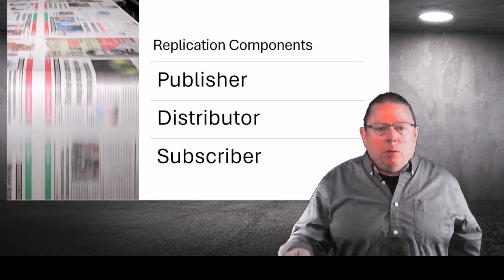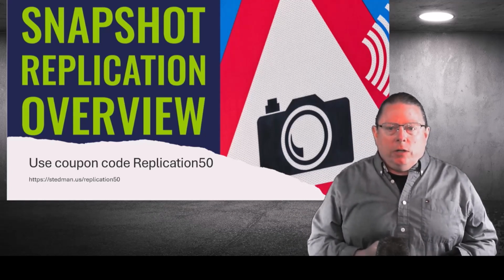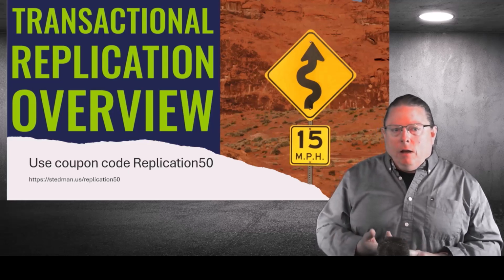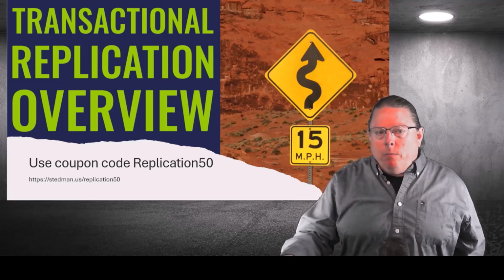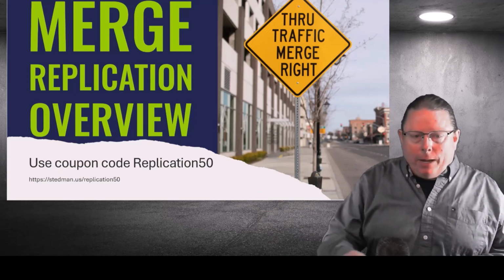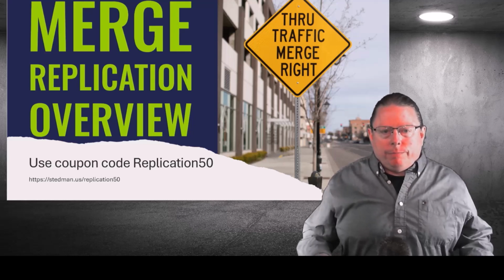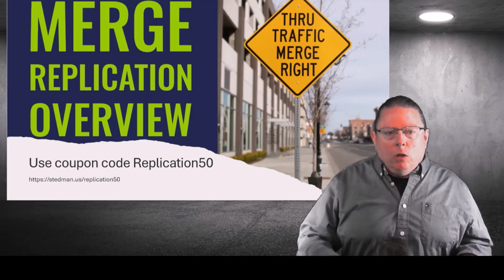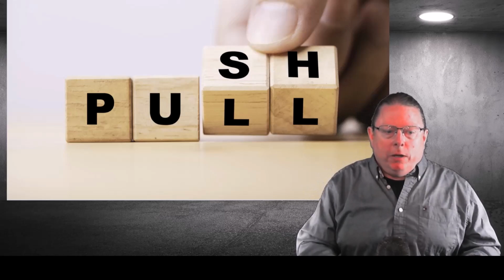SQL Server Replication Overview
Presented by Steve Stedman, covering Snapshot Replication, Merge Replication and Transactional Replication. A good overview of these replication types.